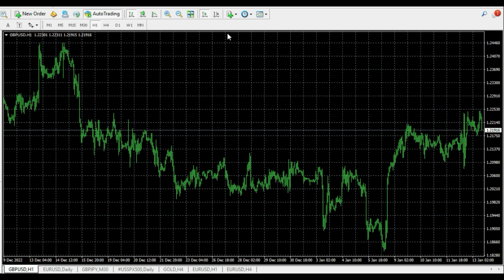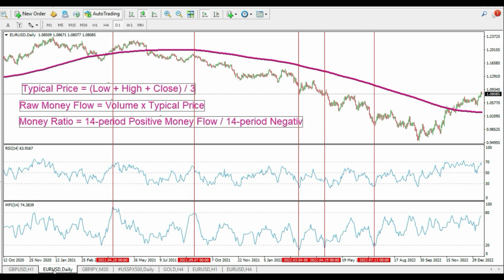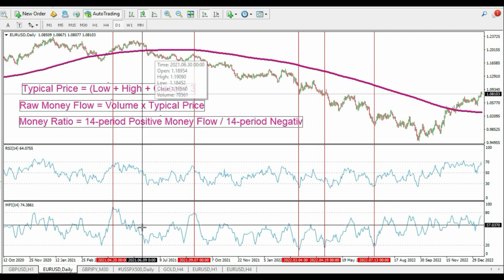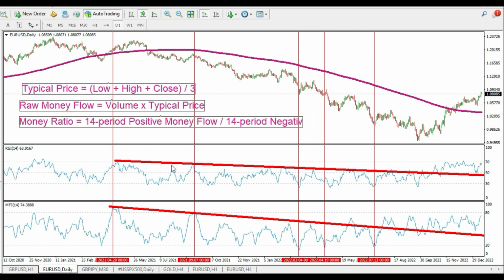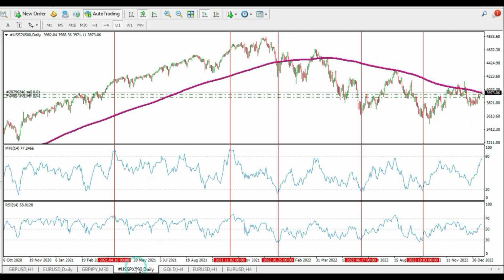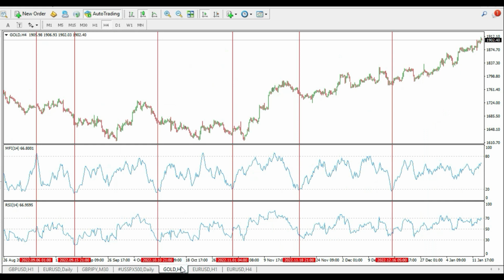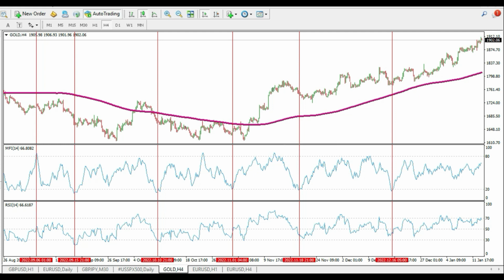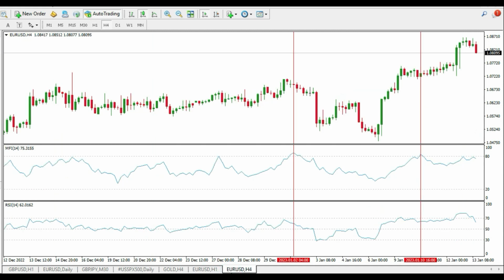What is The Money Flow Index MFI indicator? - Why is Better than MT4 RSI indicator?